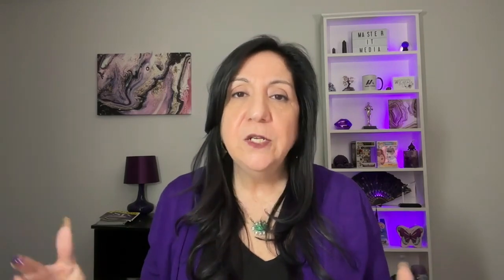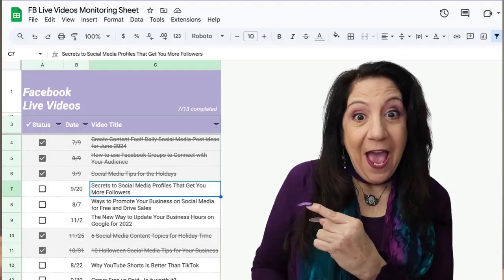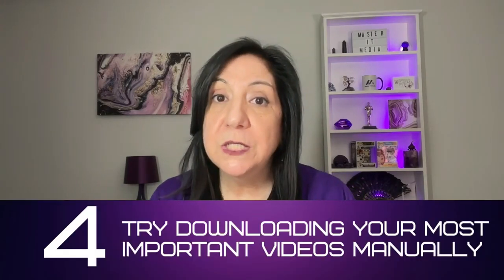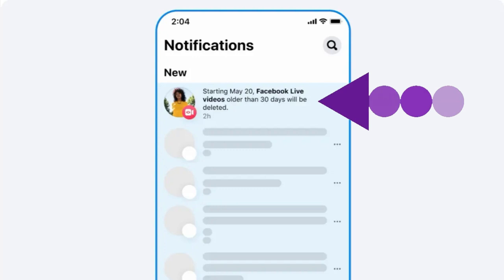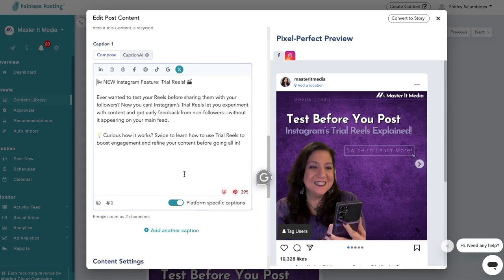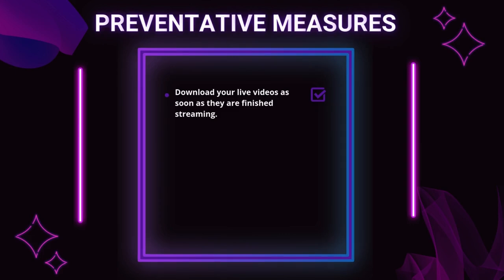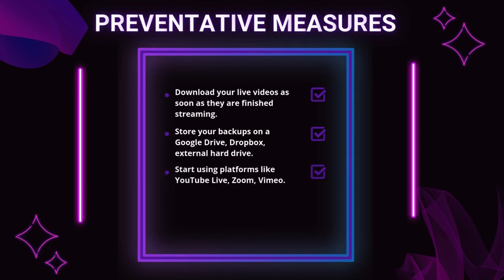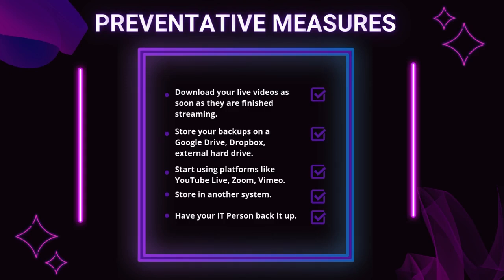Facebook Live Video Deletions Part 5: Fix Your Downloads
In this episode, social media strategist Maggie Carey addresses the common issue of missing Facebook Live videos during downloads. She explains why these videos might be missing, offers troubleshooting steps, and discusses what actions to take if the videos cannot be recovered. Maggie also provides preventative measures to ensure you never lose your live videos again. Key tips include regularly downloading live videos, using multiple storage options, and maintaining backups through various platforms.
00:00 Introduction: The Facebook Live Video Dilemma
00:23 Understanding the Facebook Live Series
01:13 Common Reasons for Missing Facebook Live Videos
02:40 Troubleshooting Missing Live Videos
04:19 What to Do If Your Facebook Live Videos Are Gone
05:50 Preventative Measures to Protect Your Live Videos
06:49 Conclusion and Additional Resources

► Keep Connected
@masteritmedia and @painlessposting on all major social media platforms.

⌛Post, analyze, and communicate across multiple platforms with Painless Posting! Our All-In-One Social Media Management System with a Built-In AI Assistant!!

Don't struggle with creating compelling social media posts!